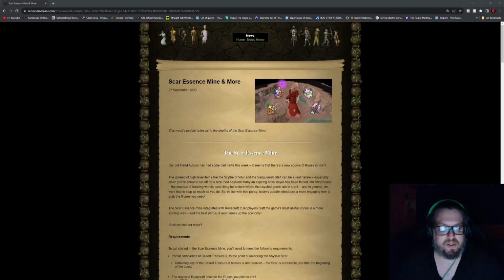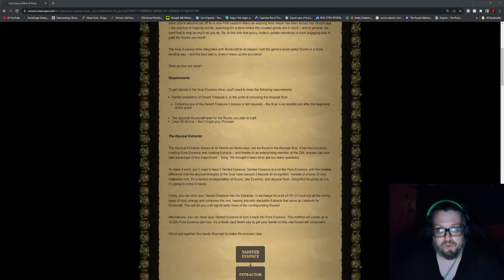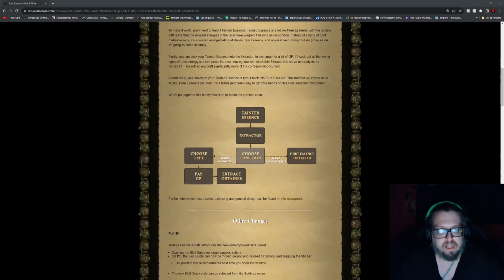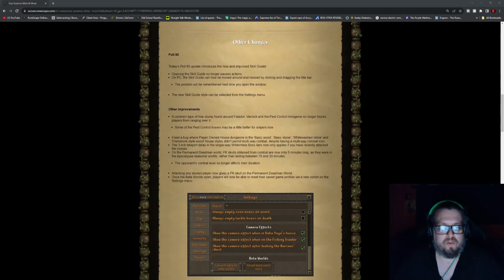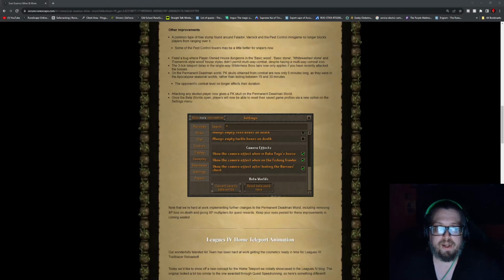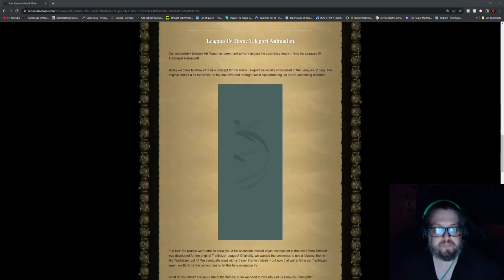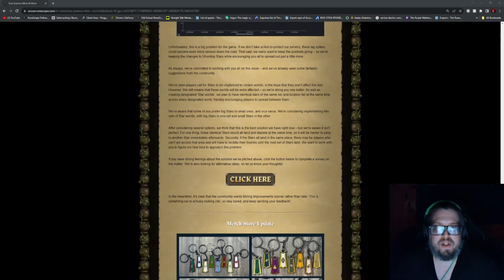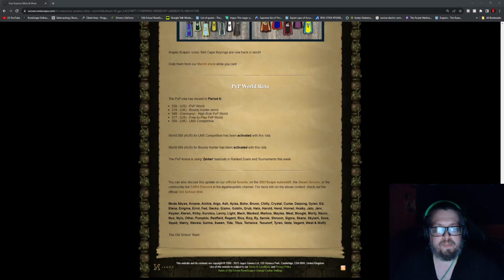Scar Essence Mine + - OSRS Update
New Runecrafting method, who dis